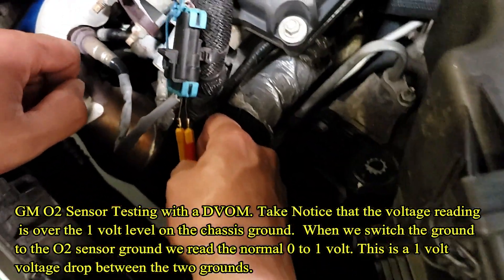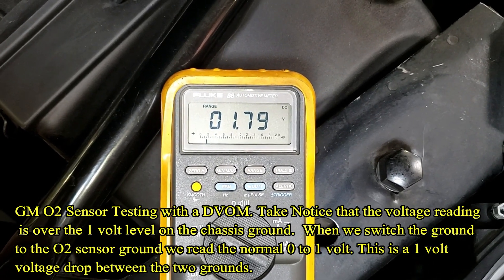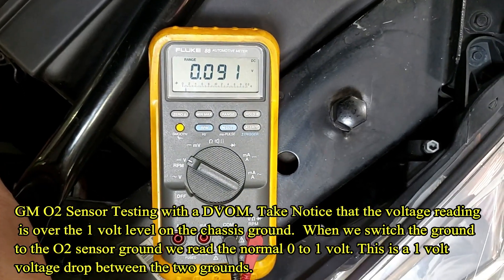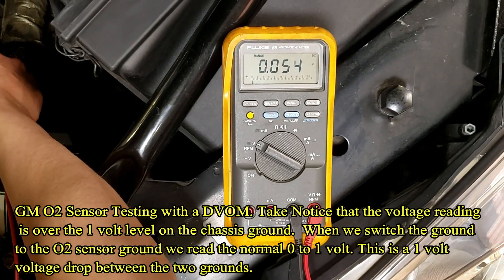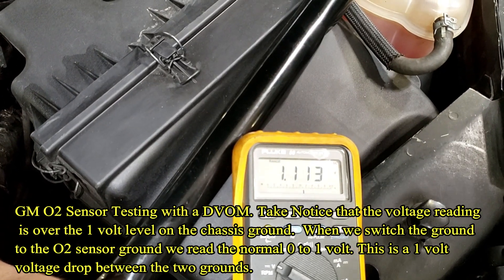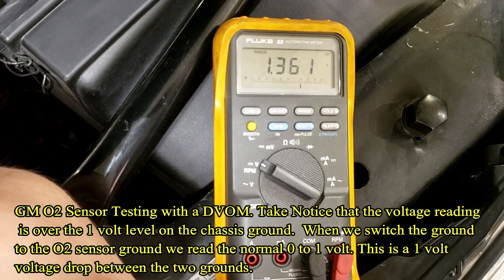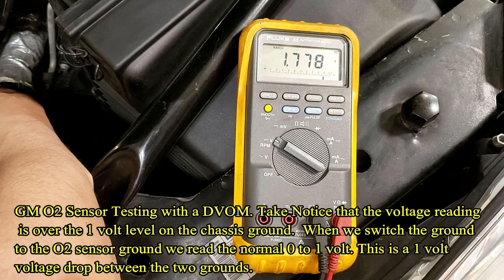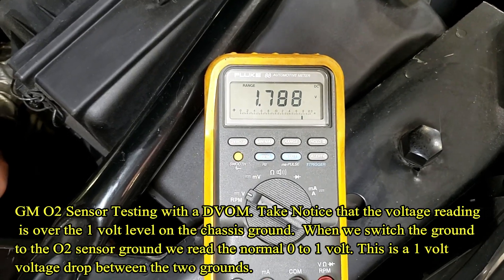GM O2 Sensor Meter Testing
GM O2 Sensor Testing with a Meter